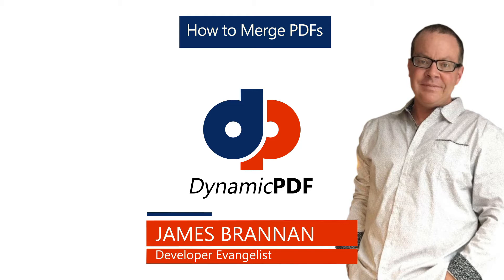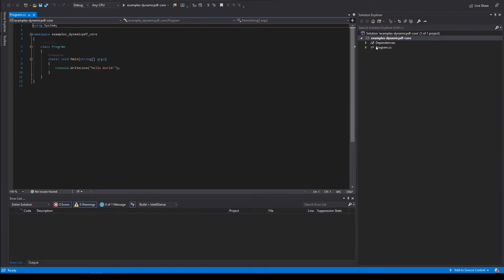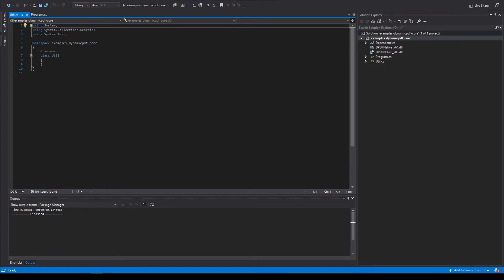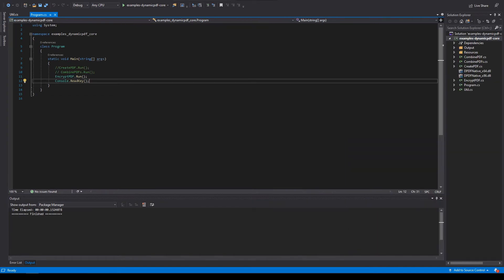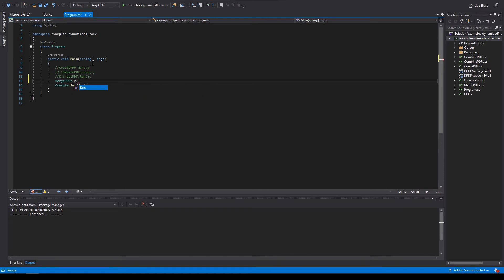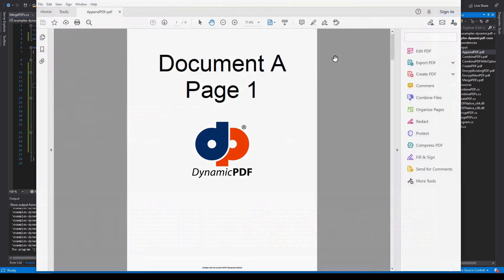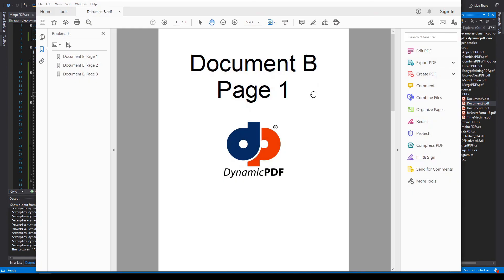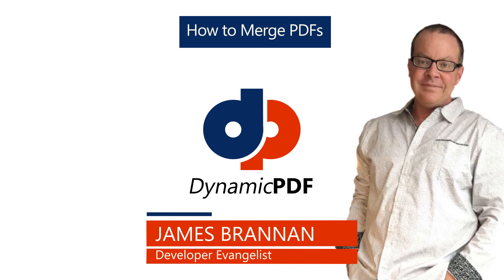How to Merge PDFs in .NET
In the following three examples, you merge a PDF using C# .NET Core. The examples illustrate merging two documents in a single step, appending three documents in three steps, and adding output options that suppress including bookmarks in a merged PDF.